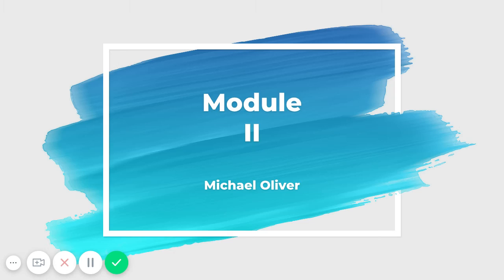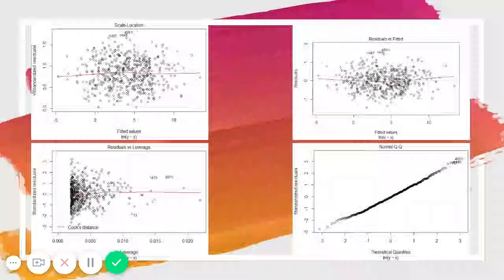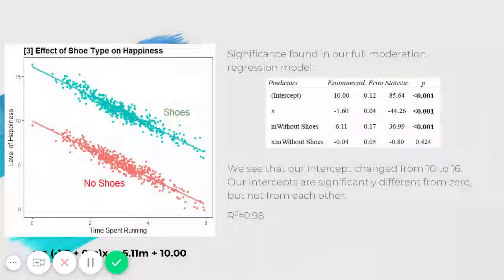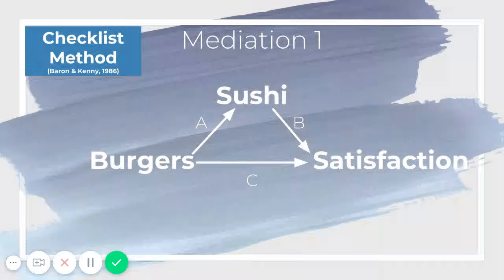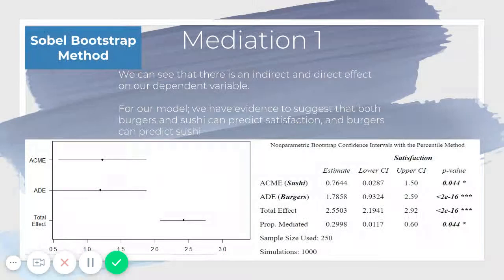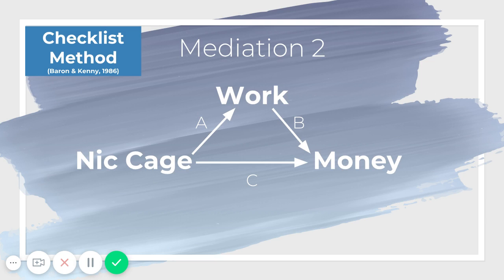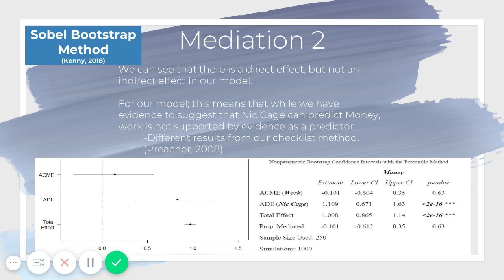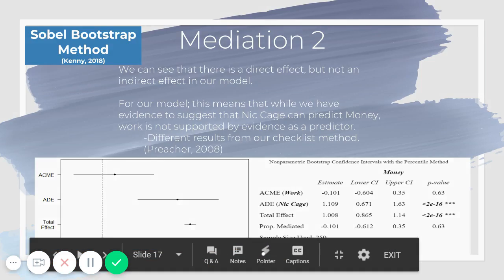Module 2 Mediation & Moderation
Multiple Regression (PSYC 754) Module 2: Mediation & Moderation